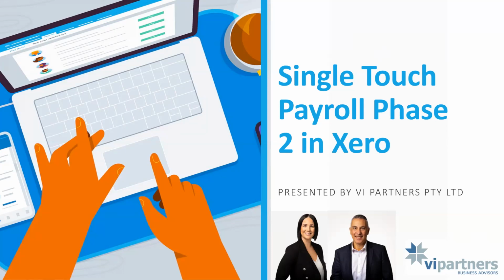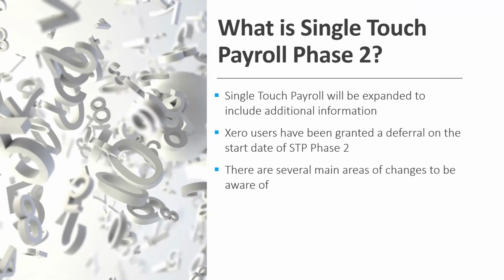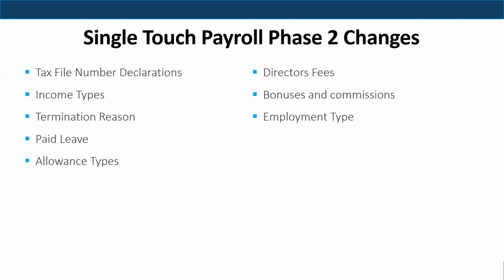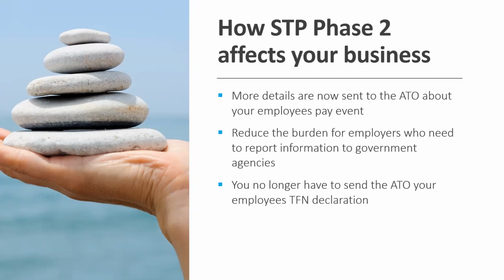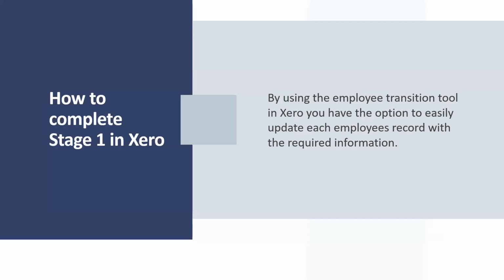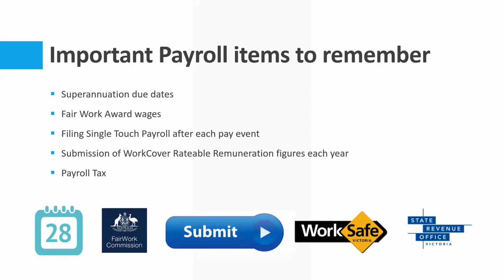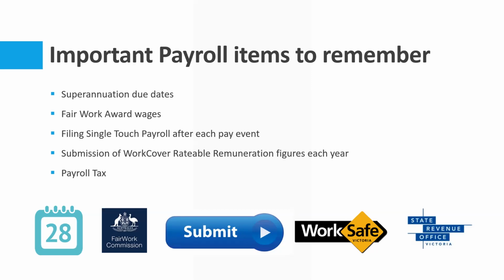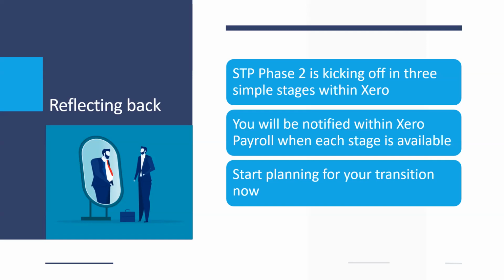Single Touch Payroll Phase 2 in Xero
VI Partners Pty Ltd presents everything you need to know about Single Touch Payroll Phase 2 in Xero.